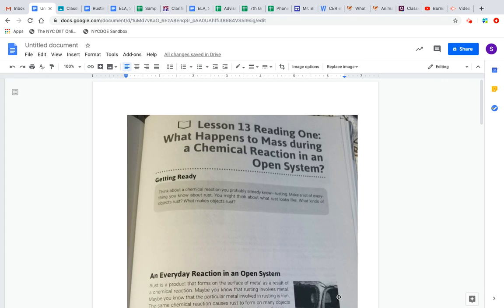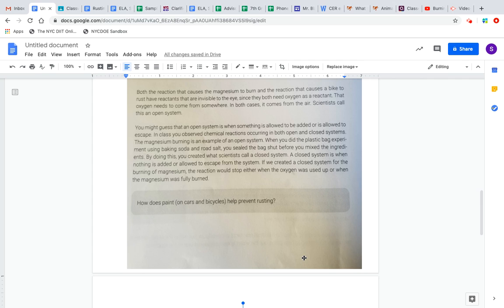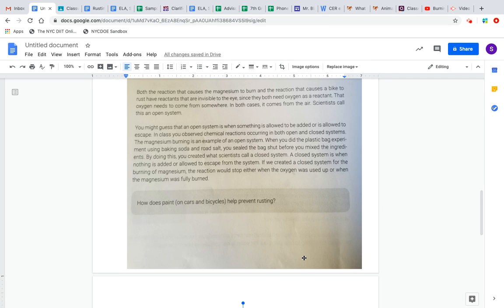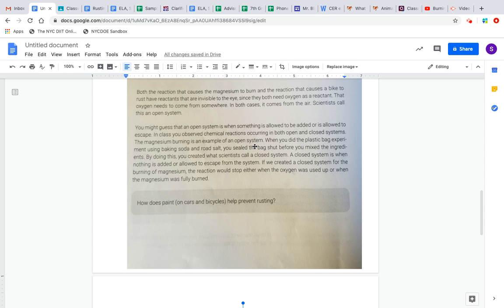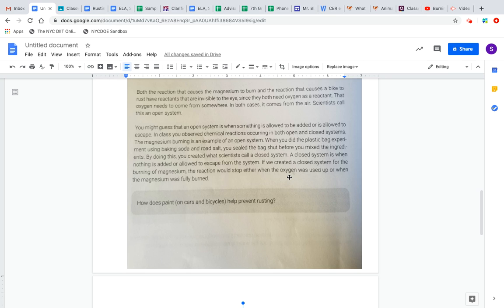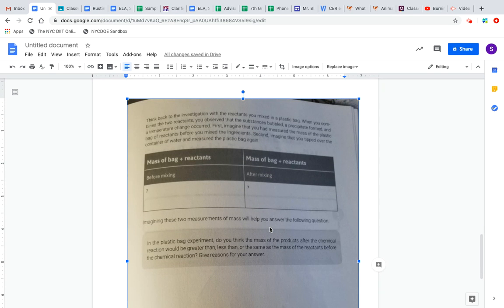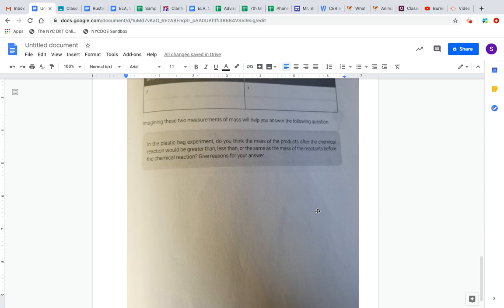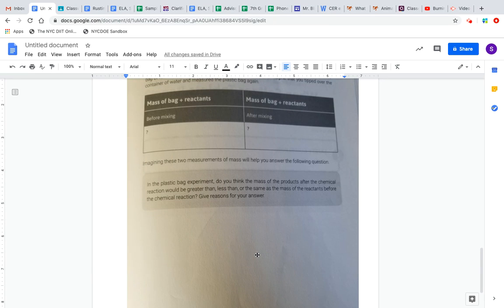Rusting Part 2: Apr 2, 2020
Rusting Part 2:  Reading 13 continued